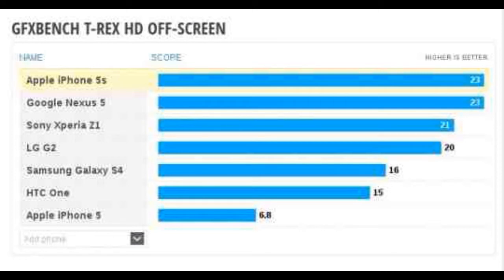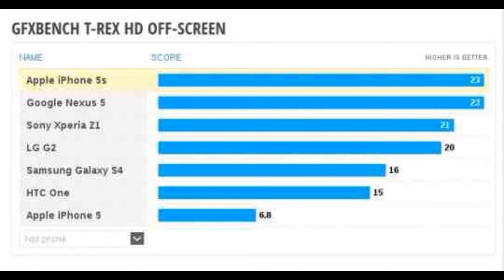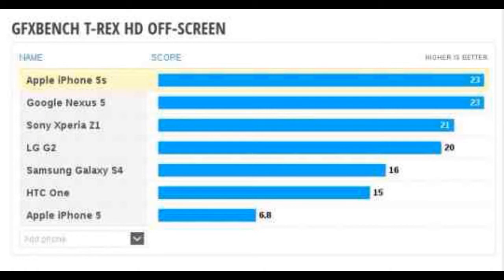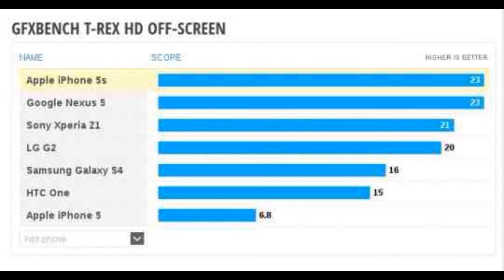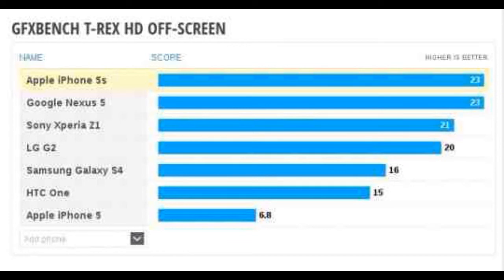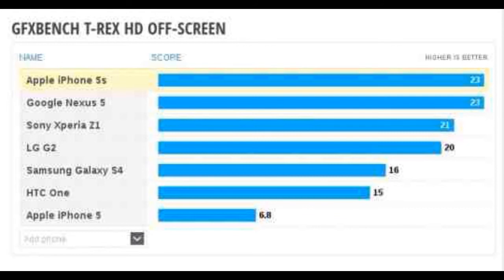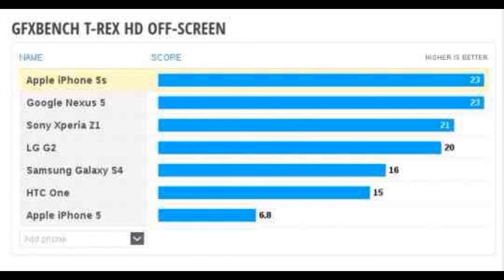Google Nexus 5 vs iPhone 5s - Graphics Comparison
Nexus 5 vs Apple iPhone 5s, A comparison of iPhone 5s vs Google Nexus 5 in terms of graphical powers. iPhone 5s has PowerVR G6430 GPU vs Google Nexus 5 which has a Adreno 330 GPU. This is GFX Benchmark which shows that the Google Nexus 5 is equally Powerful in terms of gpu power to the iPhone 5s and some say that it may even surpass it. However Nexus 5 has already beaten other Top android Dogs Like Samsung galaxy s4, LG G2 and Xperia Z1!!!